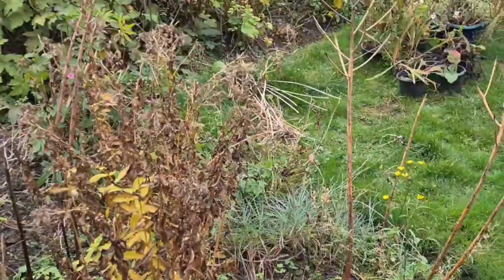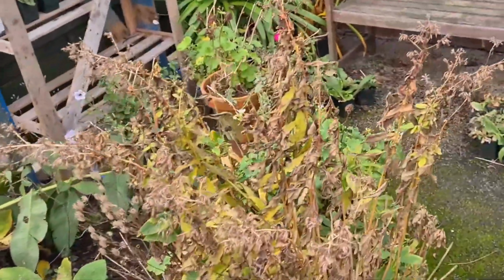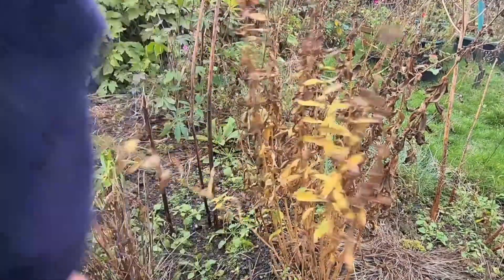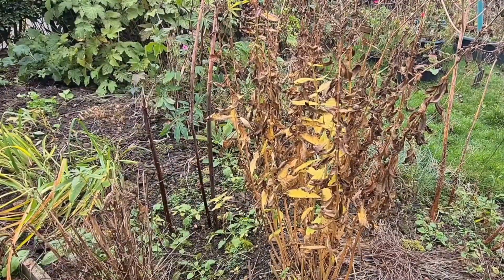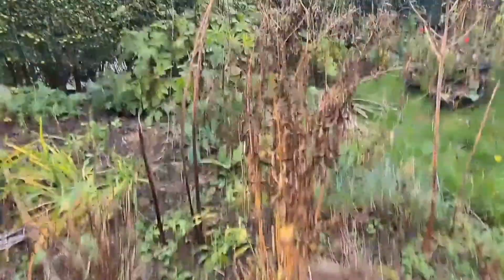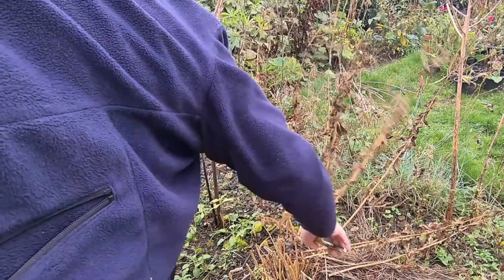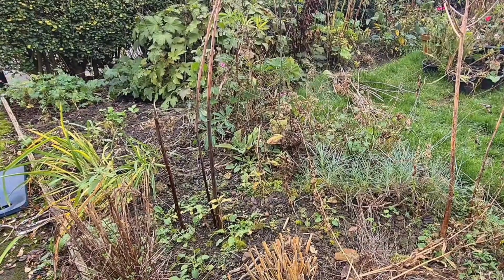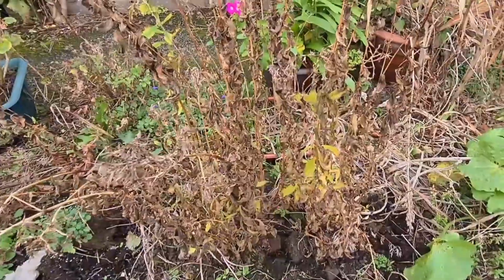How to autumn prune phlox ready for winter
This video shows you how to prune back your beautiful Phlox for the winter tidying them up until they start growing again in the spring